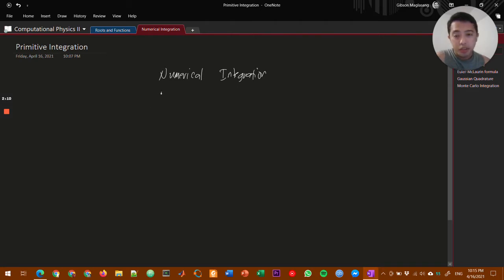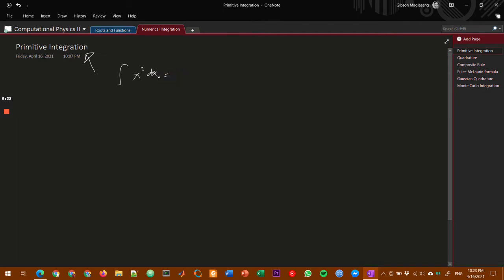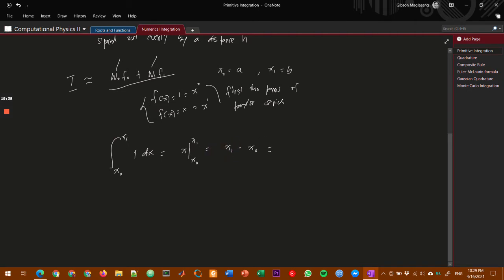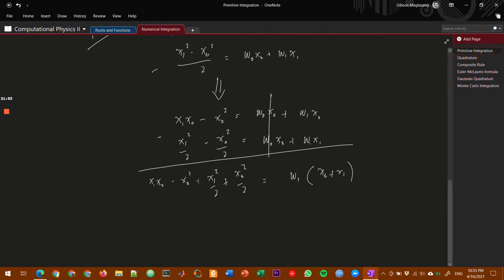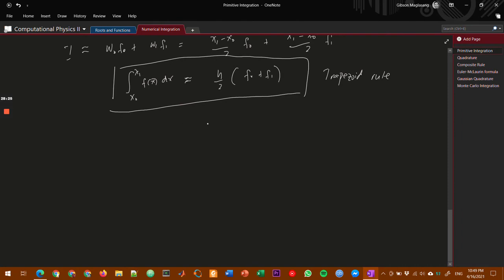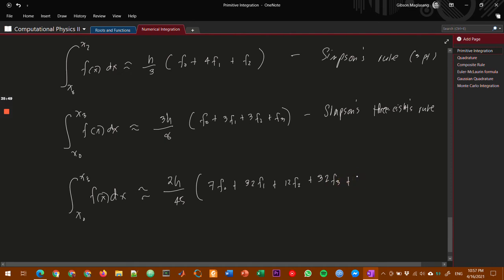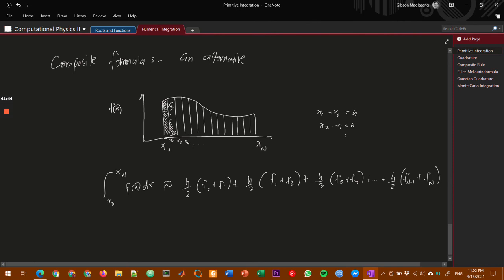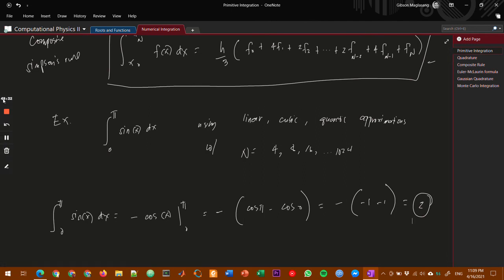[Computational Physics MATLAB]Lecture 4 Part 1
Numerical Integration - Primitive Integration